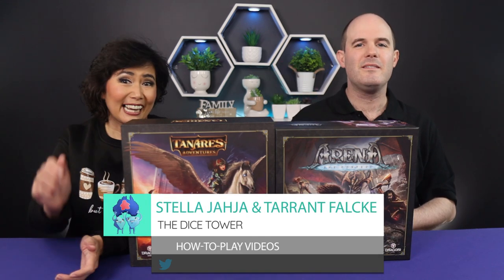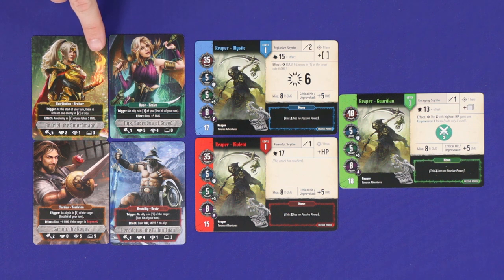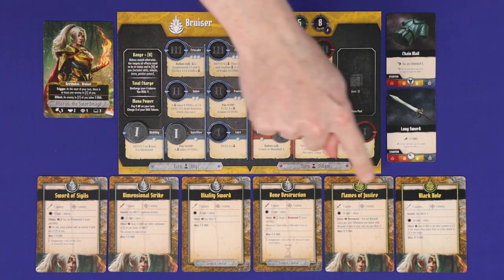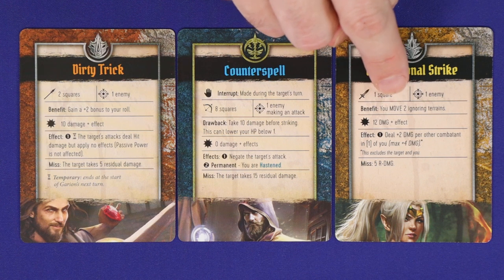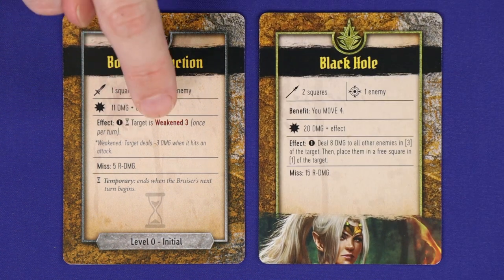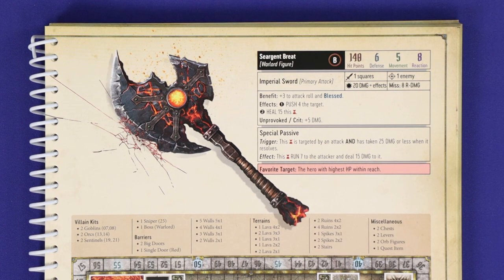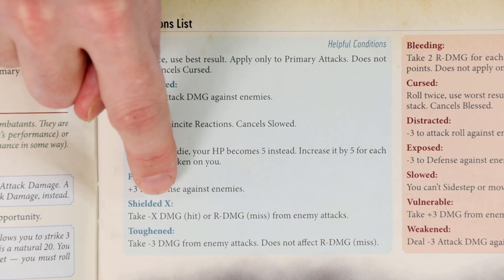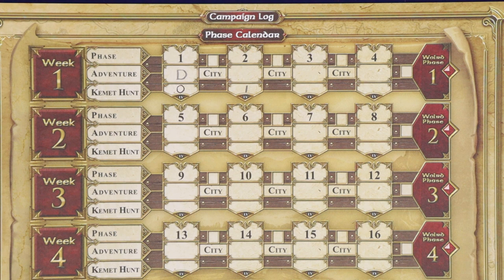Arena: The Contest – Tanares Adventures🧝. How to Play Board Game, with Tarrant and Stella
Stella & Tarrant give you the full and concise rules for Arena: The Contest – Tanares Adventures board game - in The Dice Tower How to Play video series. Tanares Adventures is a massive expansion of Arena: The Contest board game.

INDEX
00:00 Hello and welcome to Tanares Adventures
00:21 Game appraisal
01:20 INITIAL SETUP
04:37 QUEST RULES
04:41 Round overview
06:09 Hero turn
06:25 Move action
10:14 Prime action
11:30 Prime action - Declaration phase: 1. Declare attack
12:02 Prime action - Declaration phase: 2. Benefit/drawback
12:27 Prime action - Declaration phase: 3. Declare target
14:25 Provoking and inciting reactions
15:45 Prime action - Strike phase: 4.Roll the die
16:01 Prime action - Strike phase: 5. Determine final roll
17:28 Prime action - Strike phase: 6. Resolve strike hit/miss
18:04 Prime action - Execution phase: 7. Additional effects
19:20 Prime action - Execution phase: 8. Resolve attack card
20:18 Prime action - Execution phase: 9. Resolve death effects
20:40 Prime action - Execution phase: 10. End of attack
20:49 Prime action - Other attacks
21:33 Effects
23:47 Skills
24:41 Villain turn
26:33 Villain turn - Determine villain target
27:38 Villain turn - Villain movement
28:32 Villain turn - Villain attack
29:44 Bosses & guards
31:07 Death
32:31 Comrades
33:28 CAMPAIGN RULES
35:21 Ending a quest
38:29 City phase
46:04 Journey phase
48:30 World phase
53:21 Other rules & variants